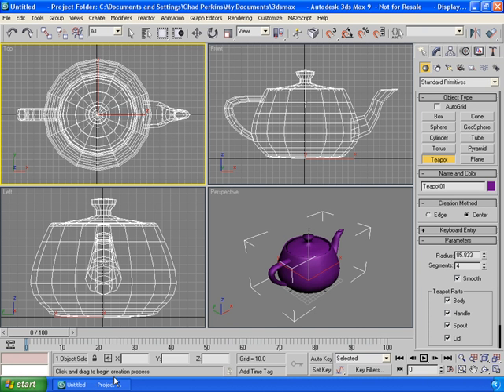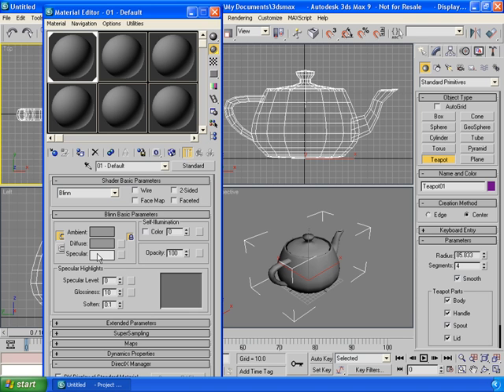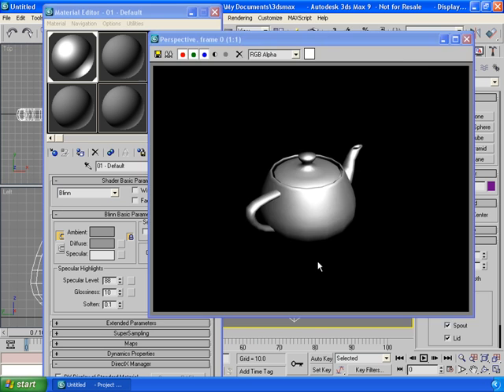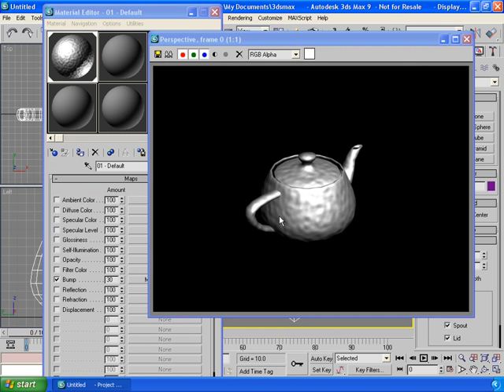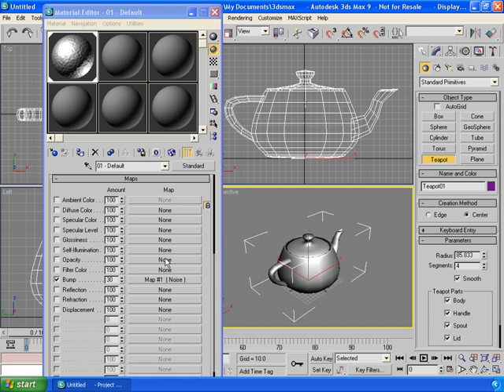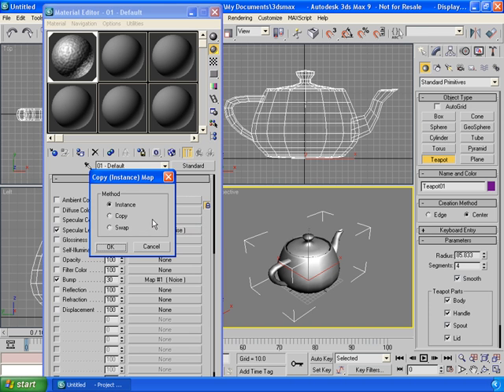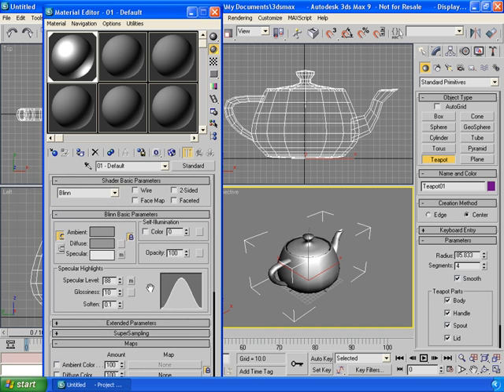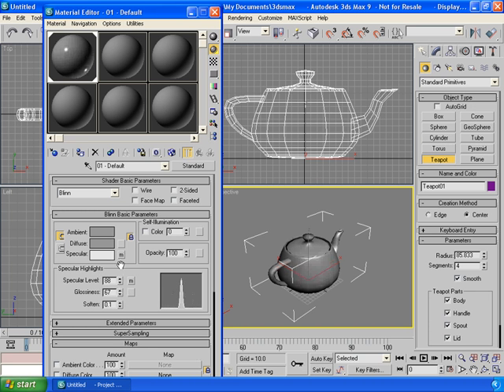3D Max For beginners 06 06 specularity